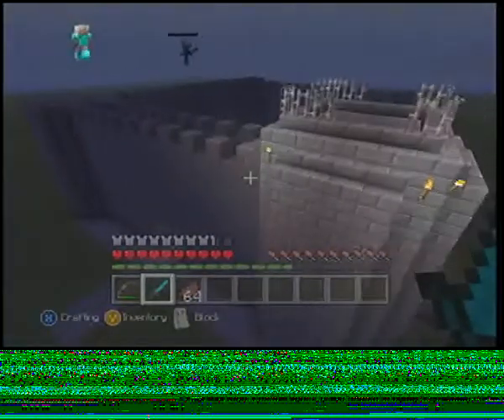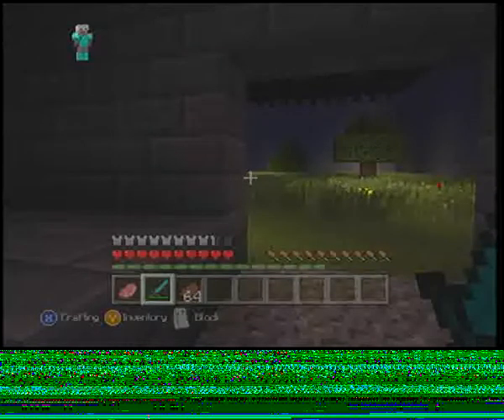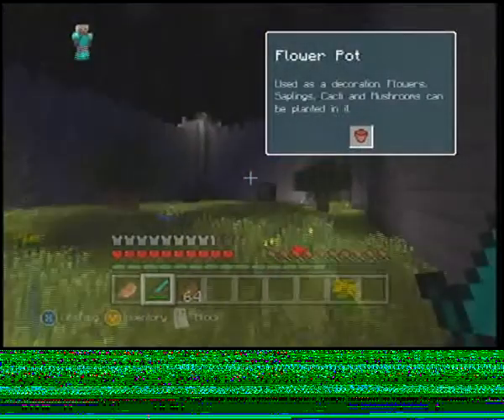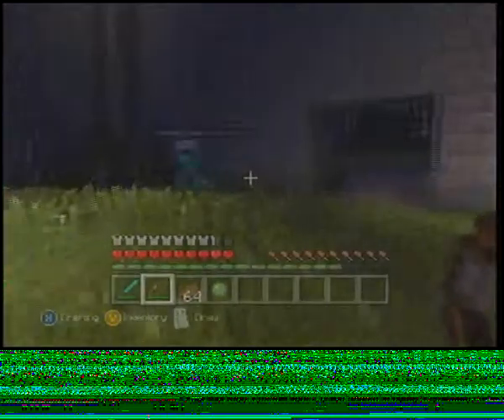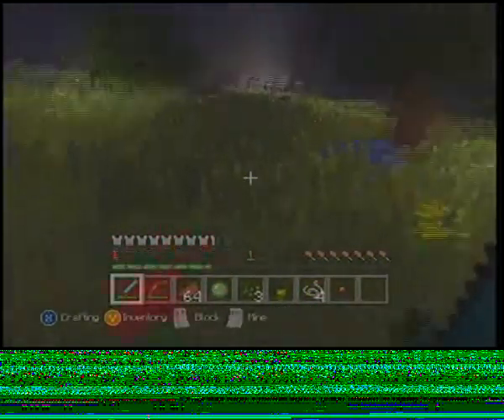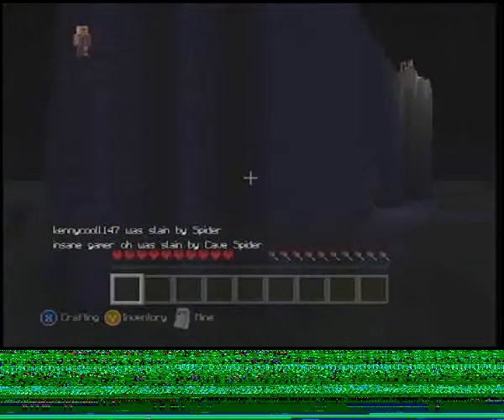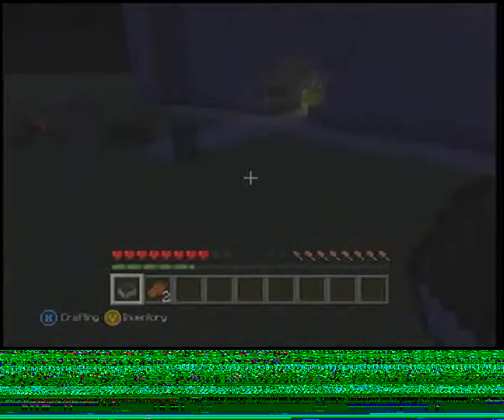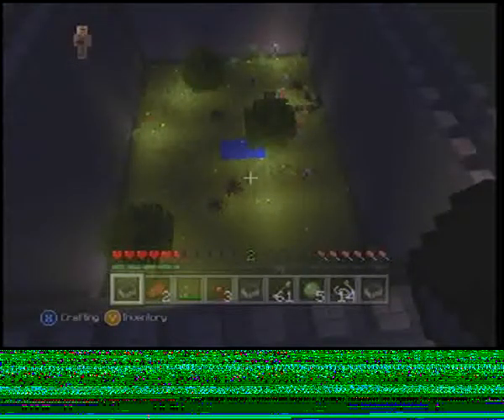Minecraft battle castle part#1 with the toxic gammer